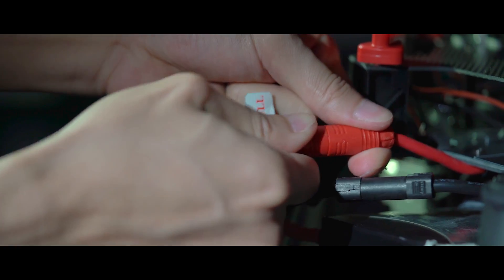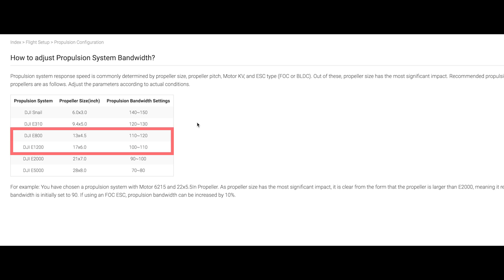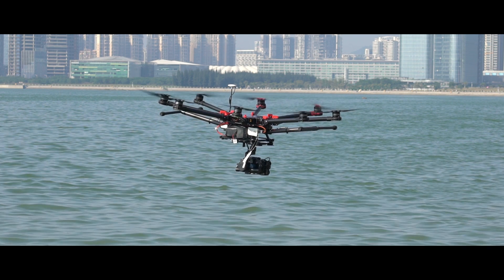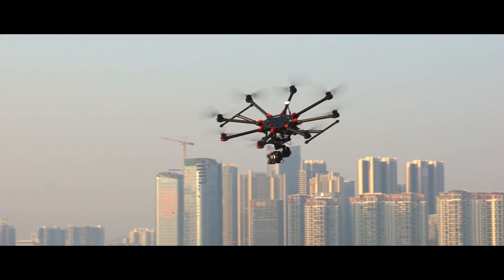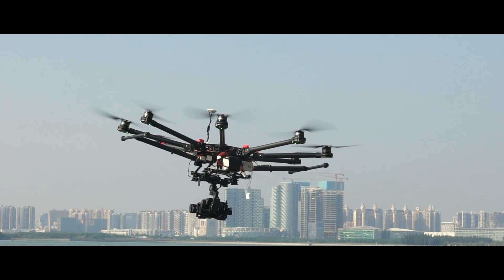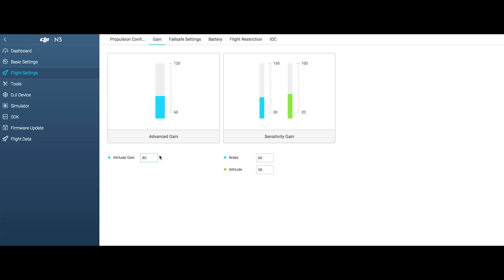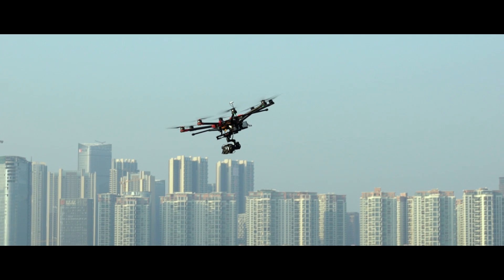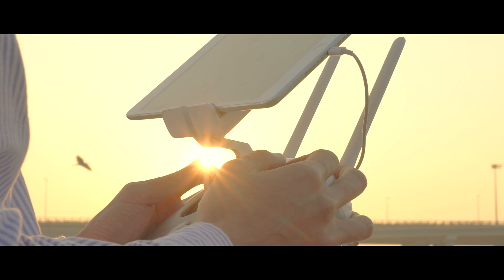DJI - N3 Flight Controller - Parameter Settings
Watch this tutorial to learn how to tune some of the main parameters of the control system for the N3 flight controller.